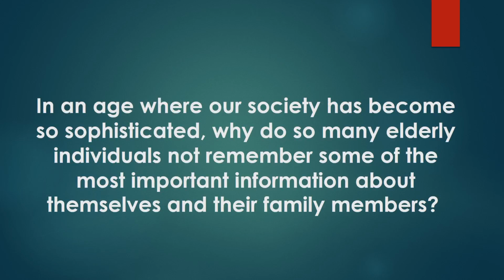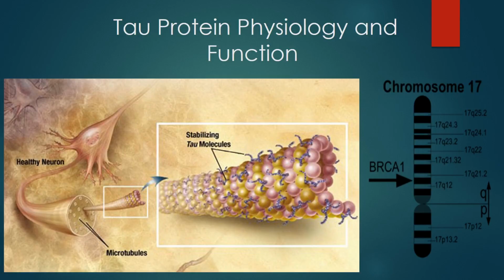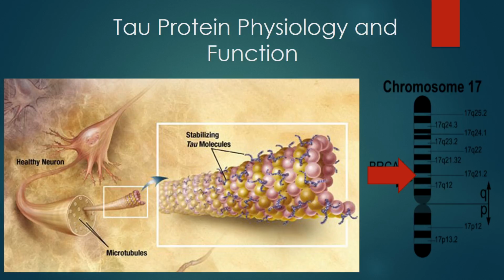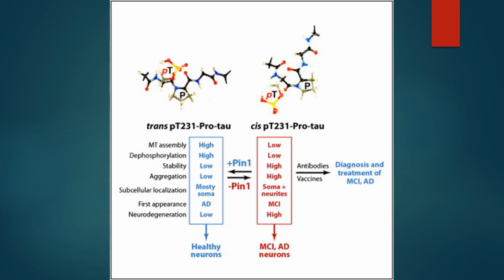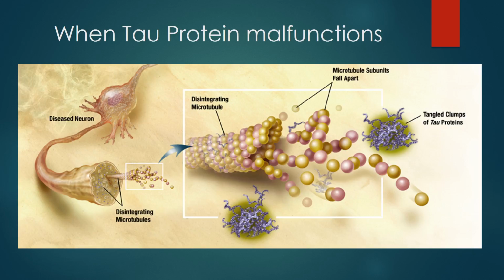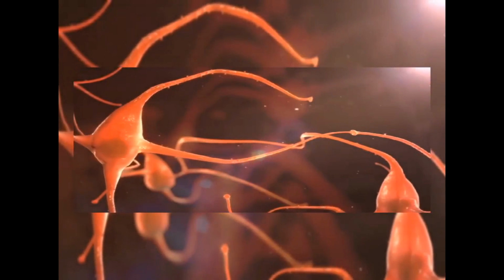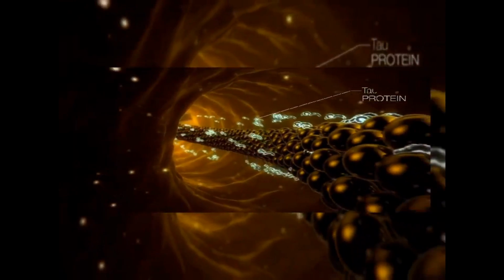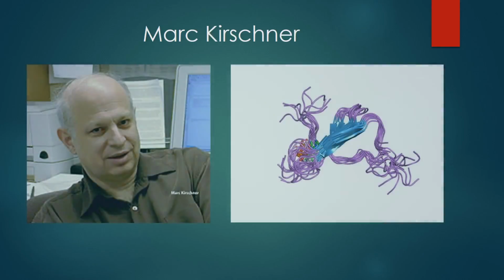CSC - Group #178 - Tau